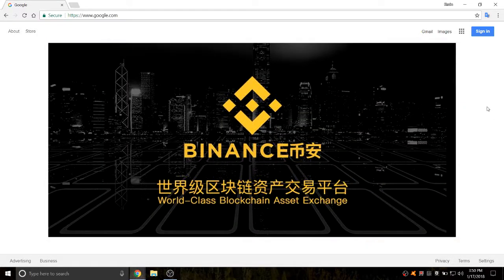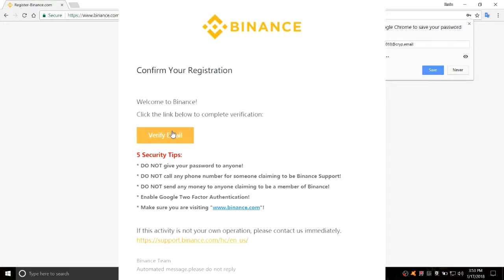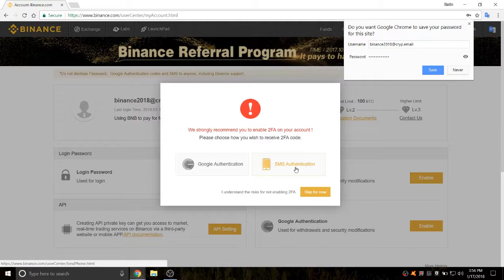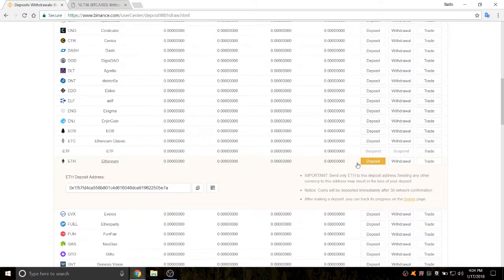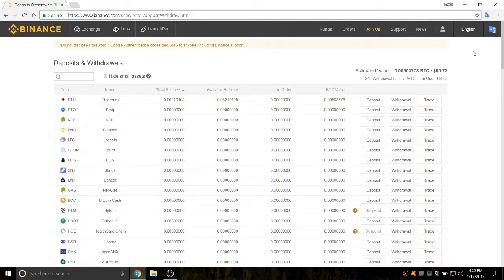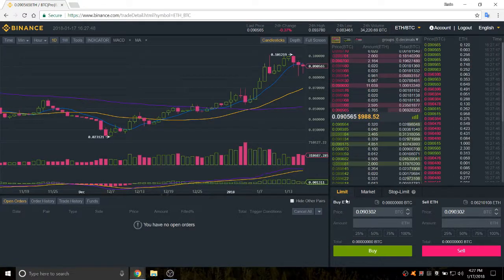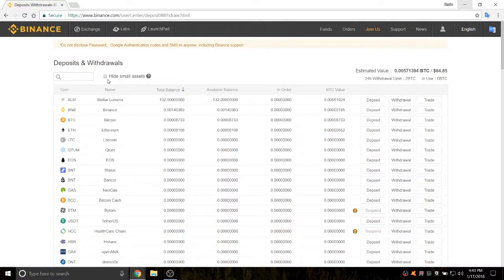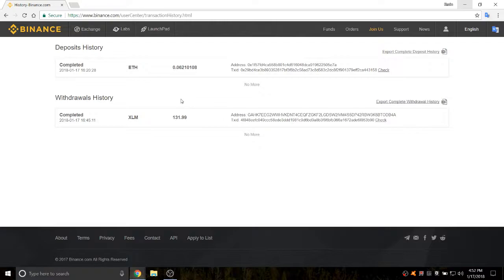How to Trade Cryptocurrency on Binance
Instructional video on how to register, deposit, trade, and withdraw on the Binance exchange.